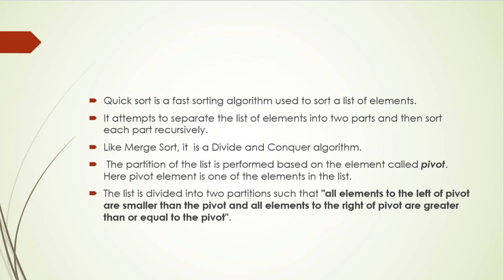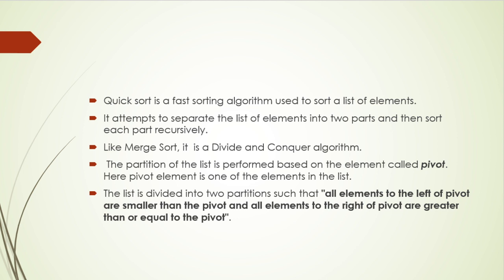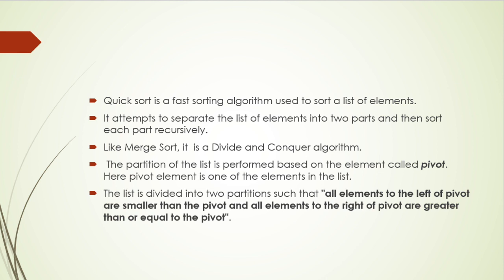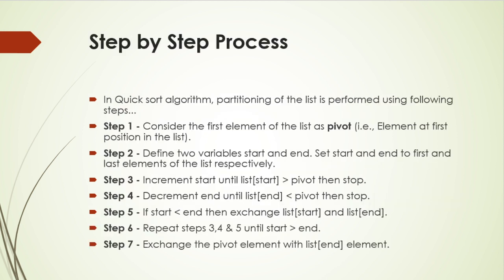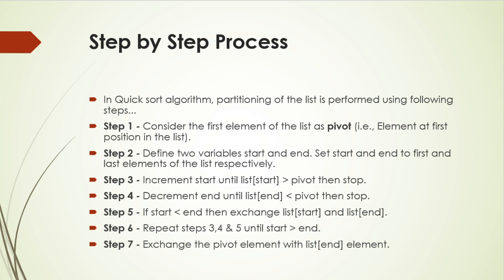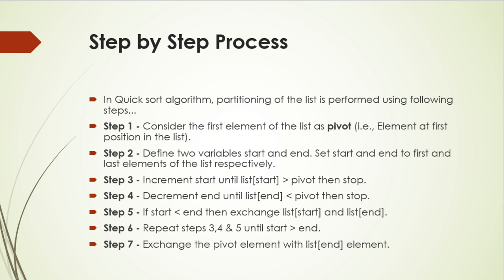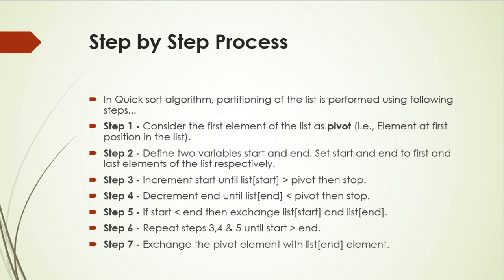Quick sort part 1